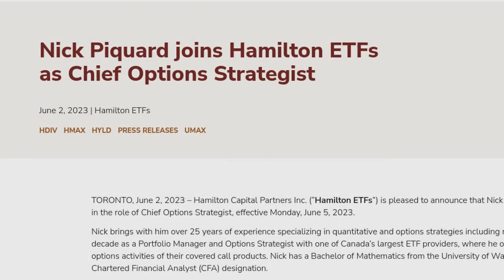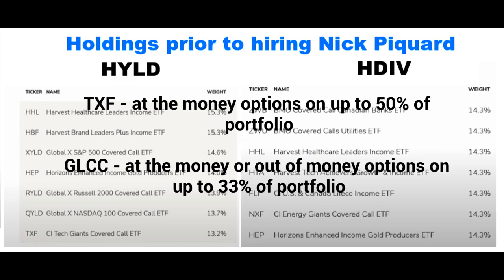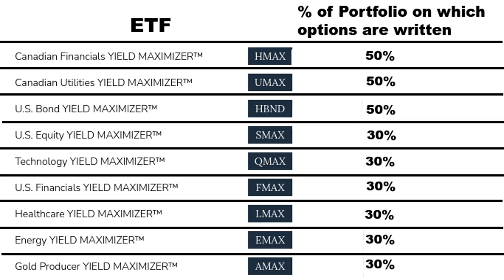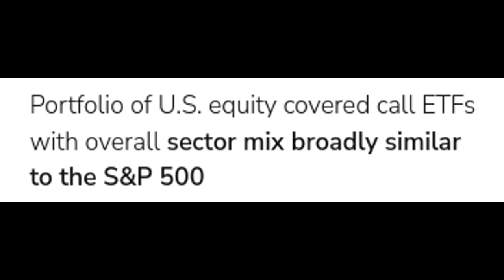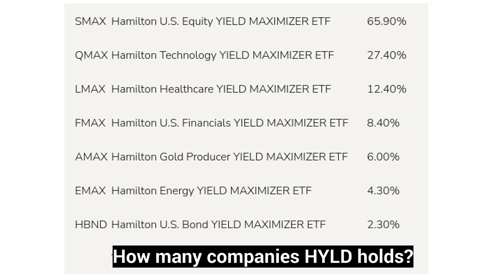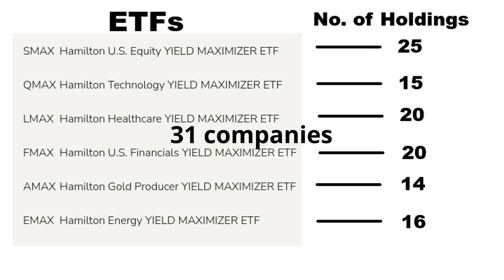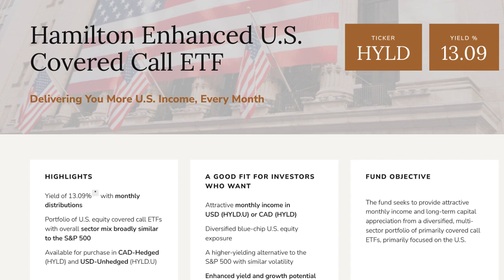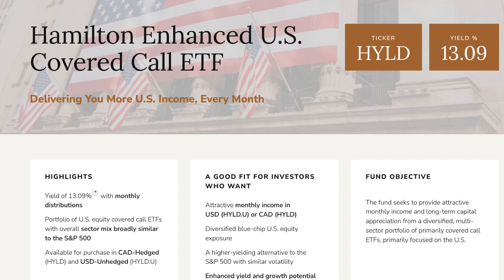How good is HYLD ETF compared to the S&P500 index? | HYLD updated review | covered call ETF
In this video I am reviewing HYLD ETF. Last time I reviewed this ETF, I was quite disappointed with it. But the management at Hamilton ETFs have certainly done a good job improving it. Hence, it is worth reviewing it again based on its updated holdings. In the video I compare its current holdings with its original holdings and also explain how accurate it is when it comes to tracking the S&P 500 index.

Always conduct your own research and due diligence. The creator of this video and its affiliates are not responsible for any losses or gains that may occur from investments or actions taken based on the content of this video.